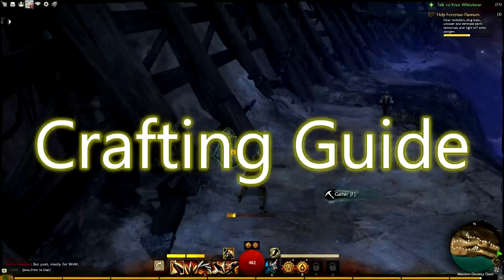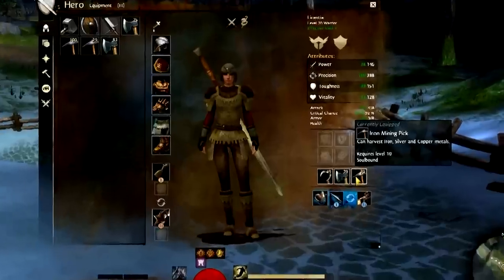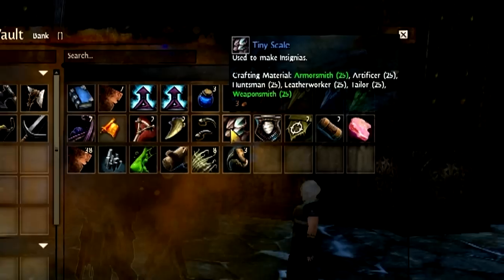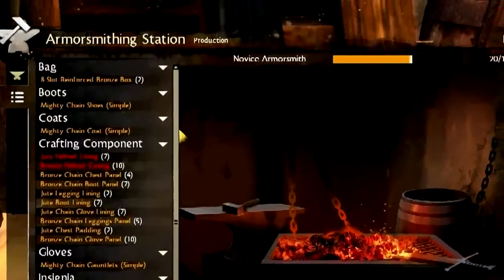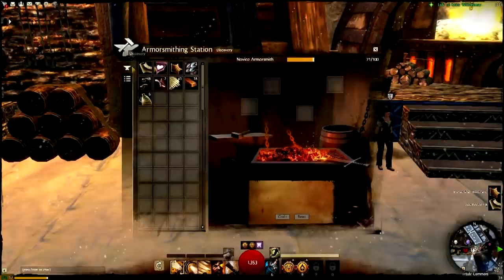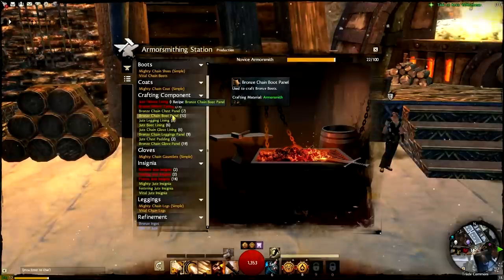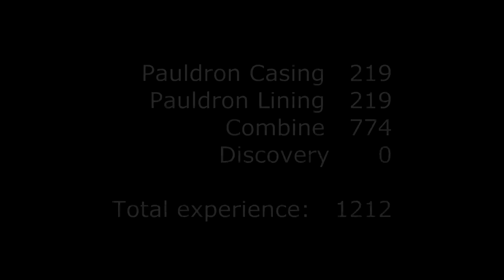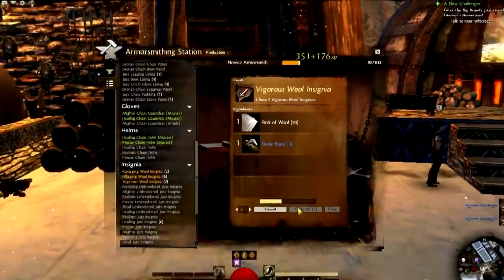Guild Wars 2 Complete Beginner Crafting Guide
This video has been replaced by a newer guide series.

(The link will take you to the first video in the playlist for the new crafting series which is also on my channel.)